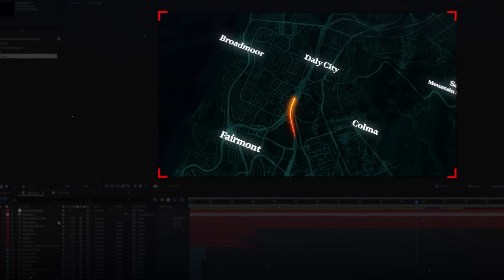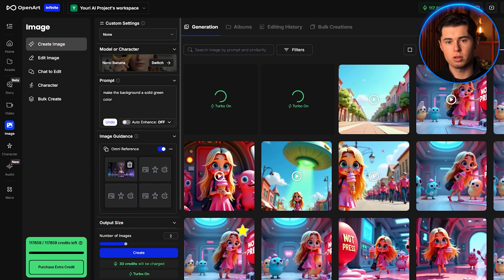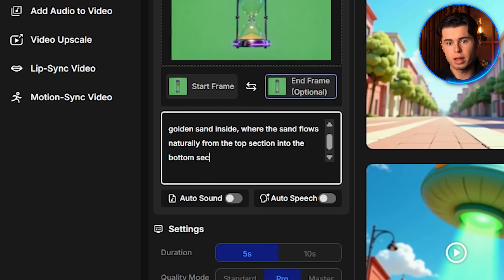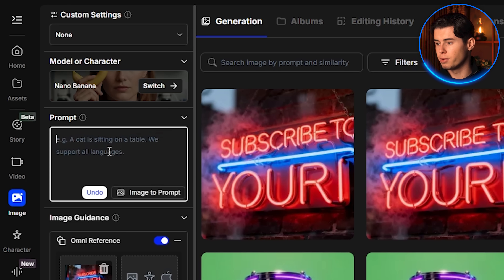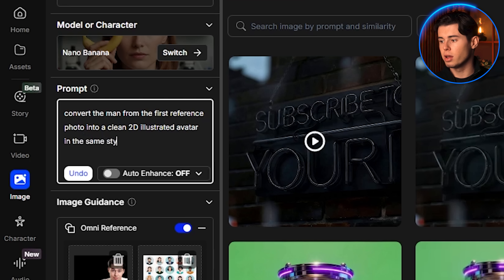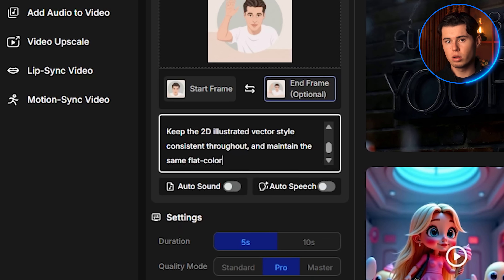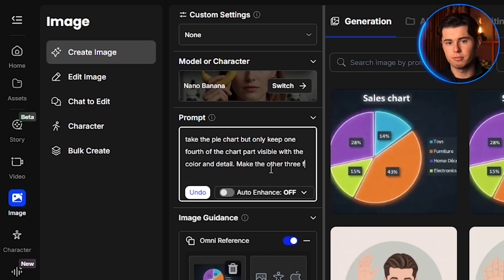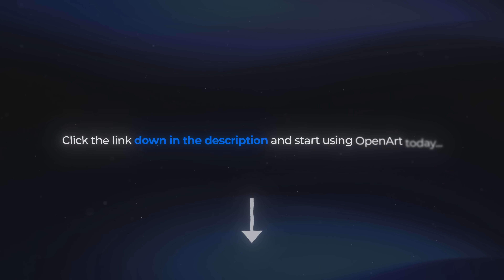EASILY Create Motion Graphic Animations in Seconds with Nano Banana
In this video I show you how to create insanely cool motion graphics with Google's Nano Banana and actually bring them to life & upscale them inside OpenArt!